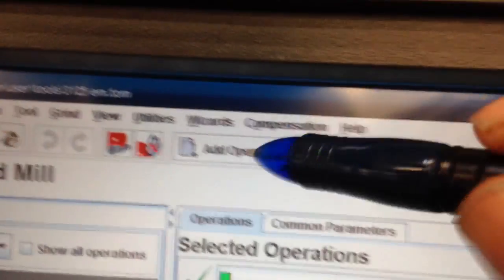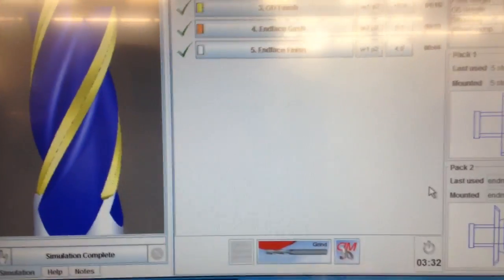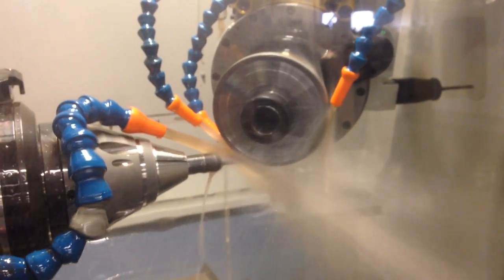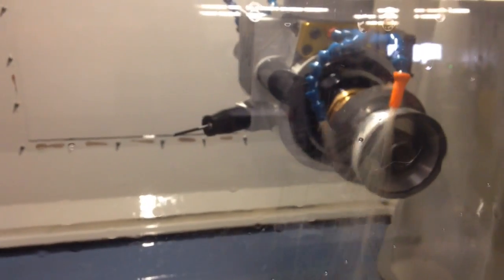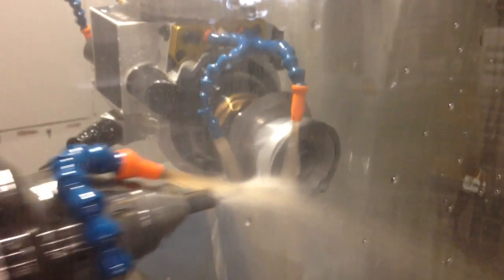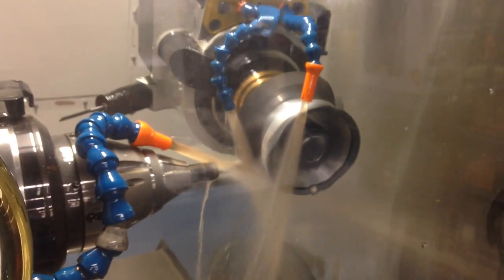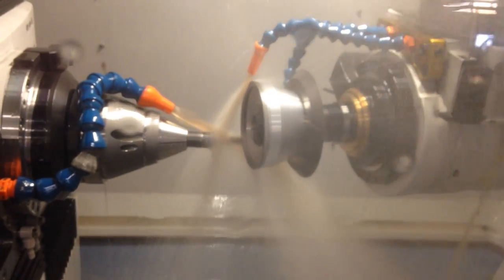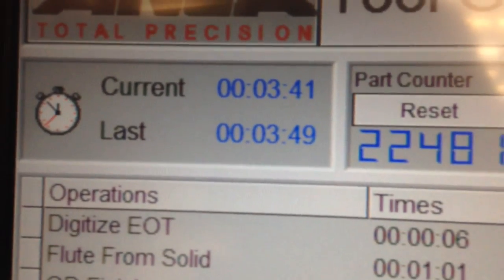Anca End Mill Wizard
People have asked to see an end mill made. We don't make standard end mills but we do make them with special dimensions when requested. This video I am making a 5/16" 4 flute with 5/8" LOC and a 30 degree helix